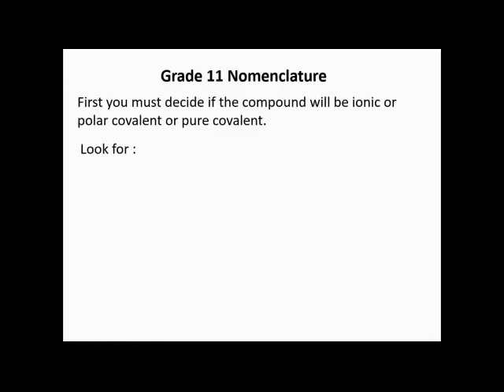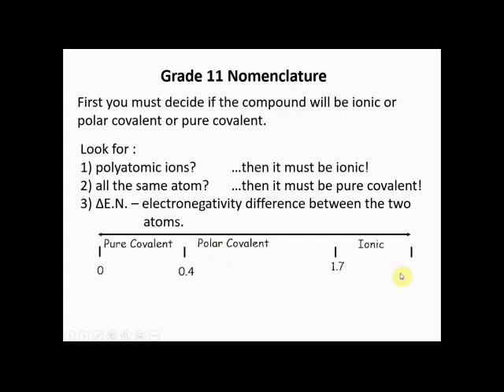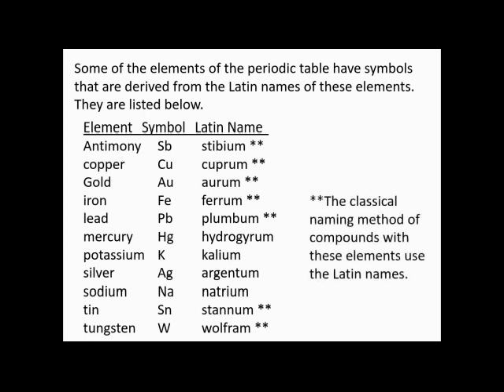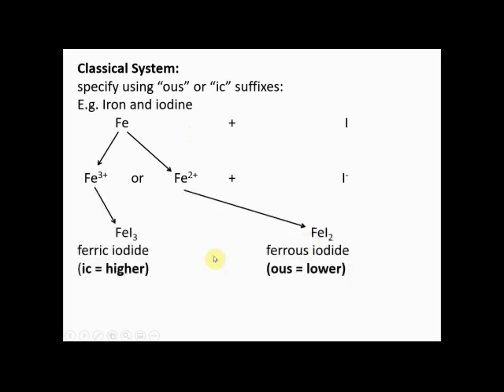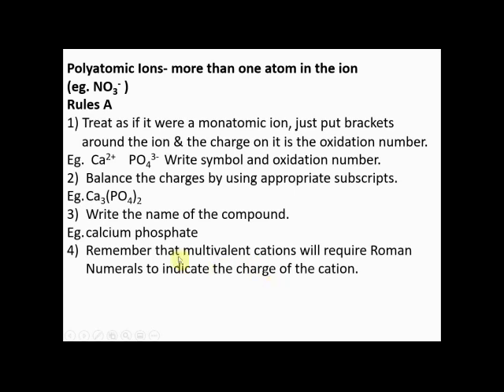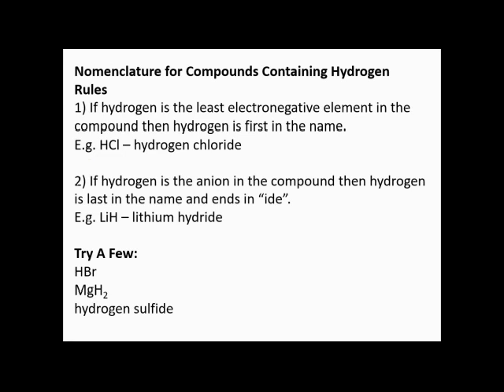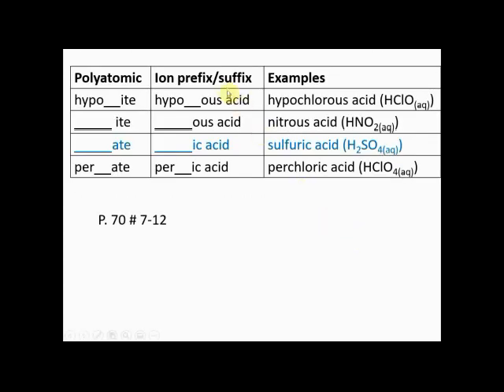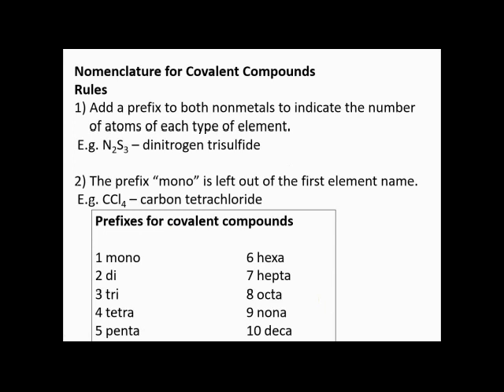3UChem-Note 2.1 - Nomenclature